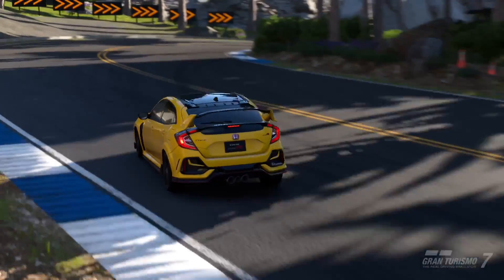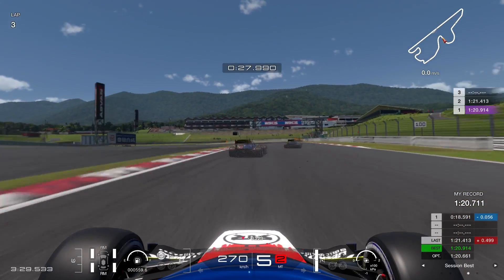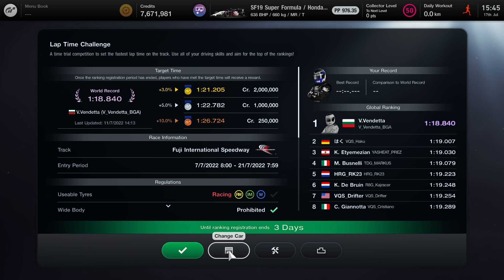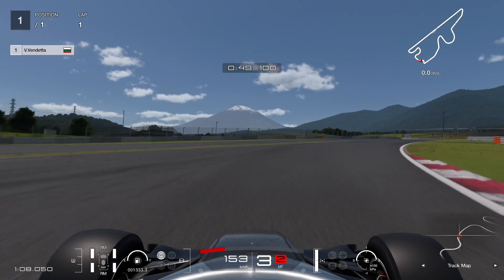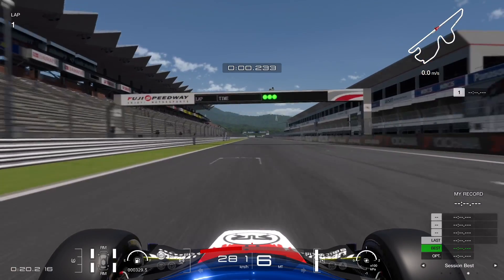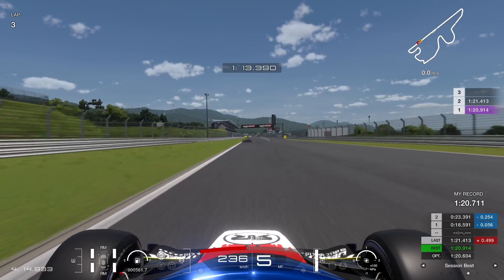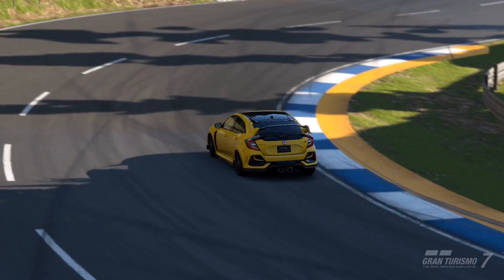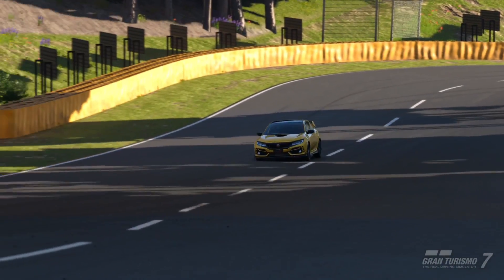GT7: How to GOLD Every Online Time Trial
How to use Ghost and Offset to improve your lap times to be able to Gold Every Single Online Time Trial in Gran Turismo 7 to earn 2 Million Credits each time.

Driven with Logitech G29 wheel, to find out my settings check out my Fastest Settings in Gran Turismo 7